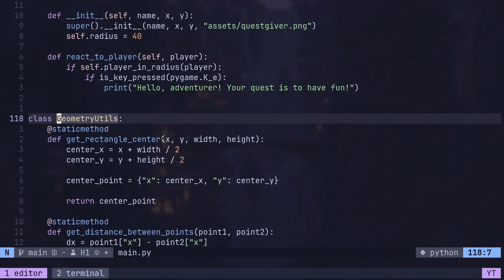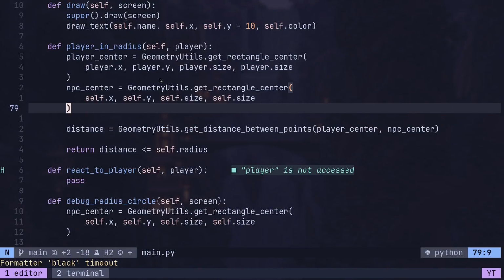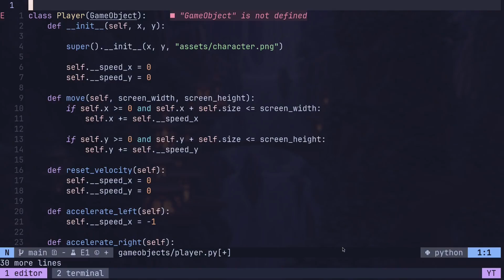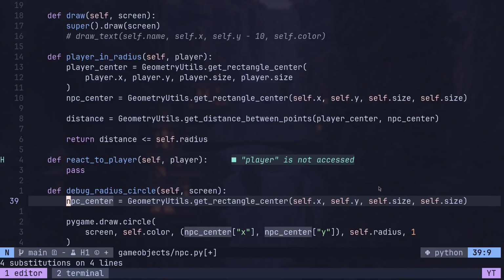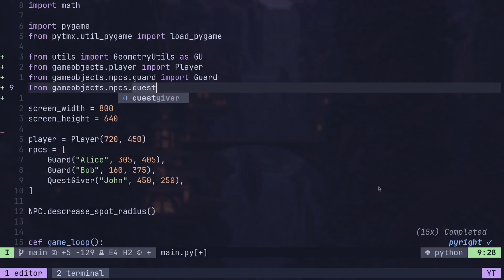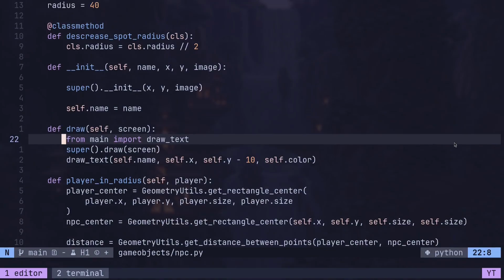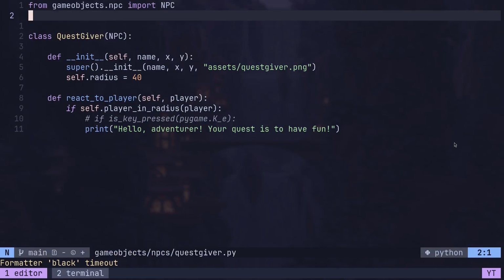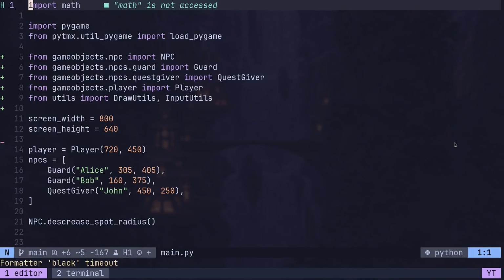Clean Up Your Python Project: Modules, Packages & Imports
Your Python project is one giant file and you know it won't scale. Here's how to fix it - with modules, packages, and clean imports.

In this video, you'll learn how to break apart a messy Python game into a proper modular structure. We'll go from a single bloated main.py to a clean package-based layout - step by step, error by error.

What's covered:
* What modules and packages actually are (and why you need them)
* How to move classes and functions into separate files
* Absolute vs relative imports - which to use and when
* How to spot and fix circular import errors
* Creating __init__.py and building a proper package hierarchy

⏱️ Timestamps:
0:00 Intro
0:32 Utilities module
1:08 Importing module
2:06 Importing directly to namespace
2:39 Importing as alias
3:20 Making package
4:41 Absolute vs Relative imports
9:31 Circular imports
10:52 Solving circular imports with refactoring
12:01 Why you don't want to use static variables
14:30 Making main module actually main

This is part of an ongoing series on building and organizing Python projects. If you're learning Python through game dev - stick around, there's more coming.